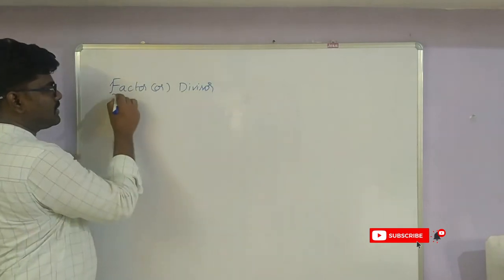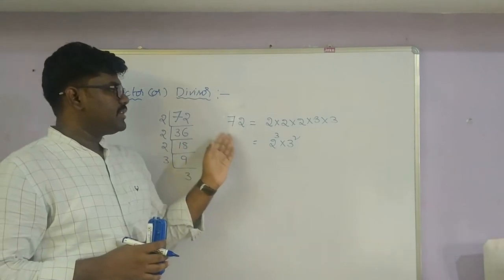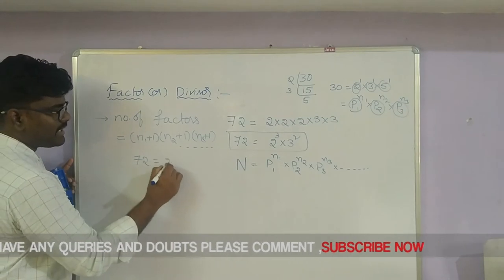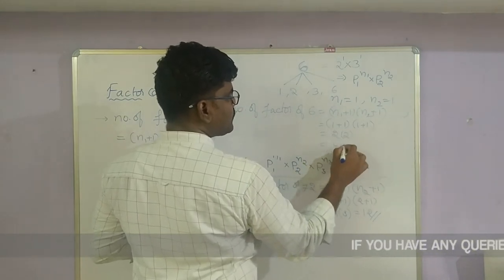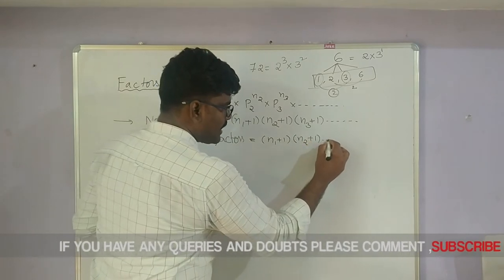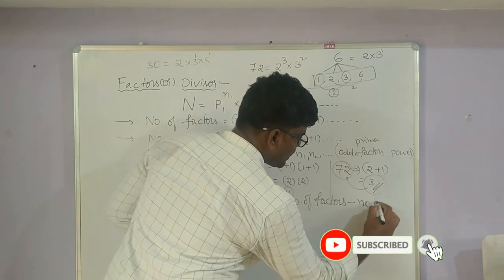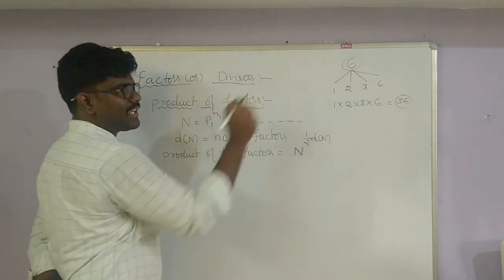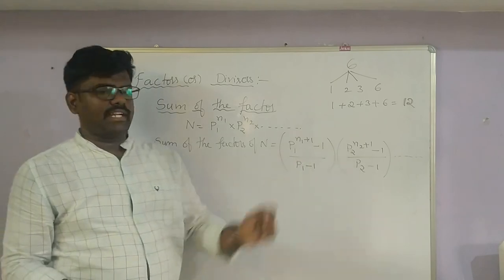FACTOR | DIVISOR | NUMBER SYSTEM | SUM AND PRODUCT OF THE FACTORS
Let us assume N is a natural number, for which we need to find the factors. If we convert N into the product of prime numbers by prime factorization method, we can represent it as;
N = x^a × y^b × z^c
where x, y and z are the prime numbers and a, b and c are their respective powers.
Now, the formula for the total number of factors for a given number is given by;
Total Number of Factors for N = (a+1) (b+1) (c+1)
The formula for the sum of all factors is given by;
Sum of factors of N = [(x^a+1-1)/x-1] × [(y^b+1-1)/y-1] × [(z^c+1-1)/z-1]
The formula for the product of all factors is given by;
Product of factors of N = N^(Total No. of Factors/2)